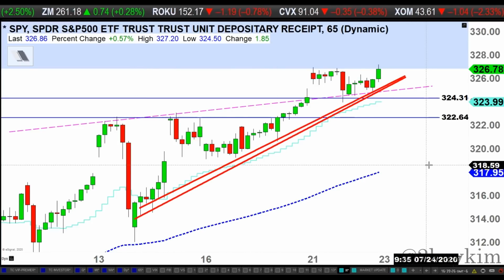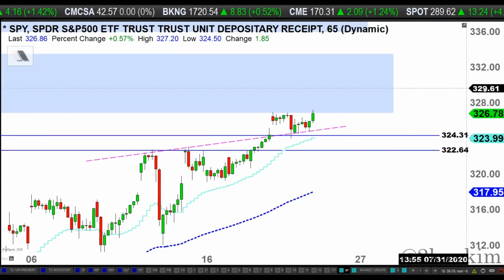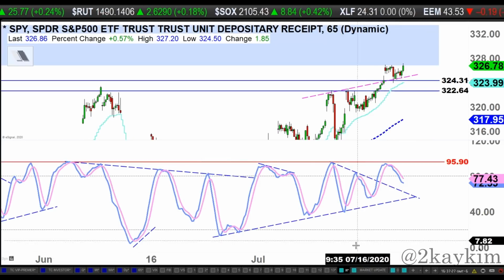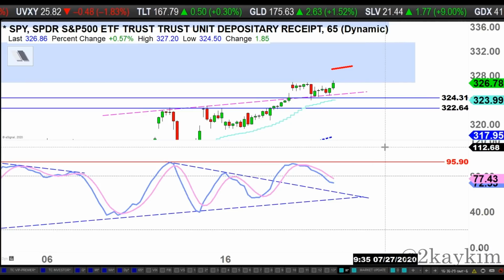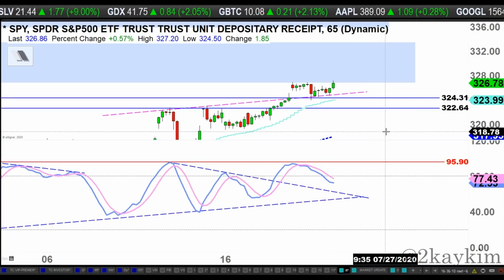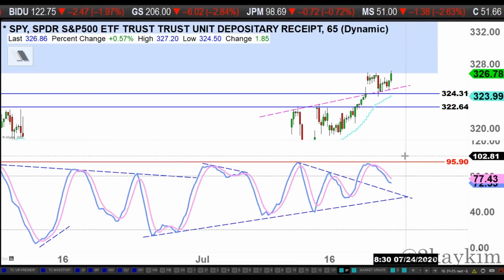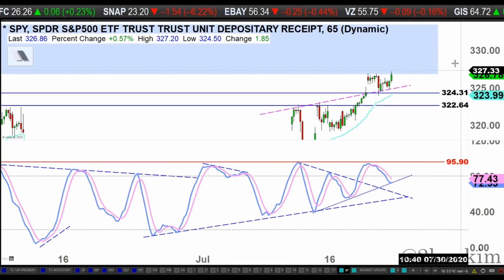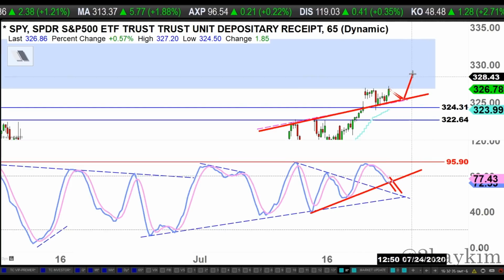Bullish Energy Building - 7/22/2020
Moving Averages:
Shorter-term: 19EMA ("low")
Mid-term: 90EMA ("low")
Longer-term: 250SMA ("low")

Time frames:
"Micro term": Day+
"Short term": Week+
"Mid term": Month+
"Long term": Few Months+